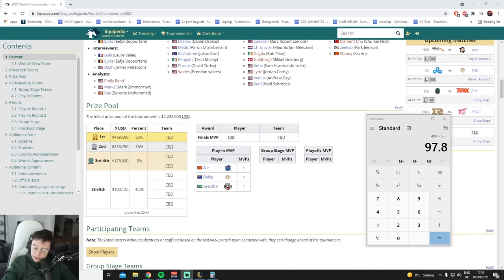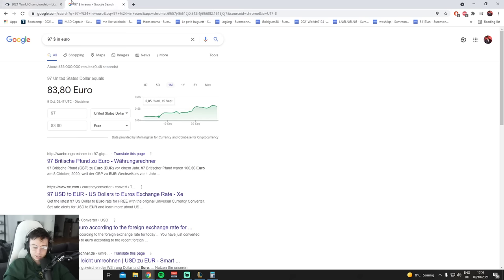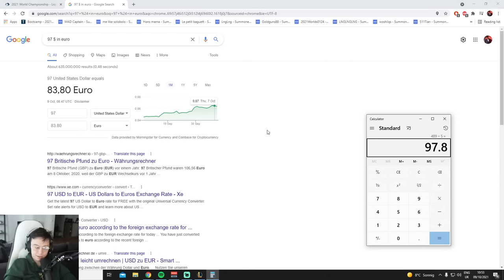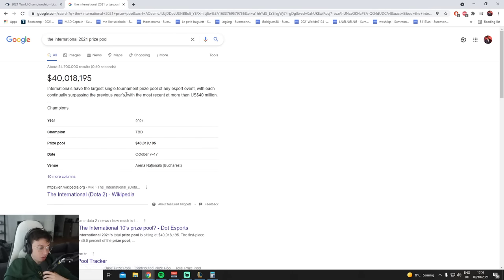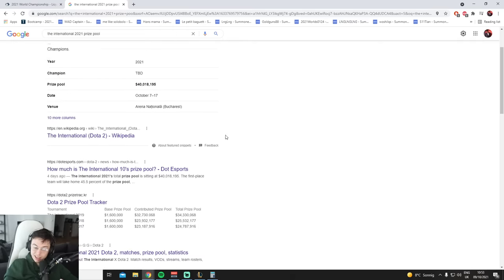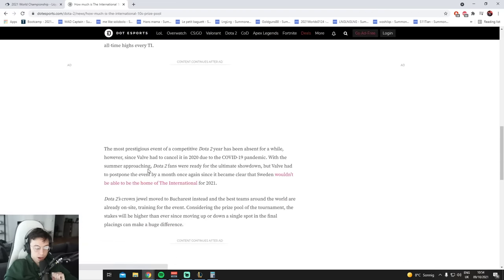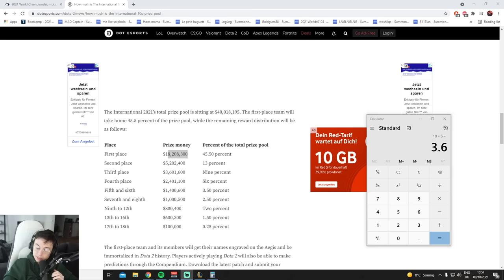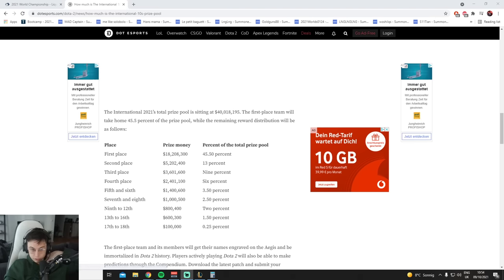Caedrel Cant Believe The Difference In League and Dota's Prize Pool - Worlds v The International!!!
Dota has crazy prize pools

Make sure to check out everyone featured in my clips and to support them on all socials.